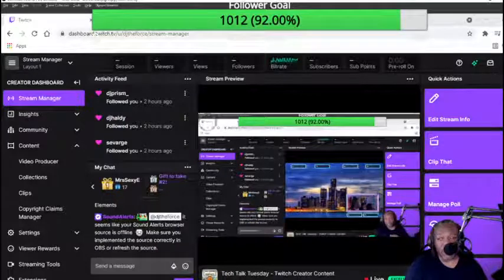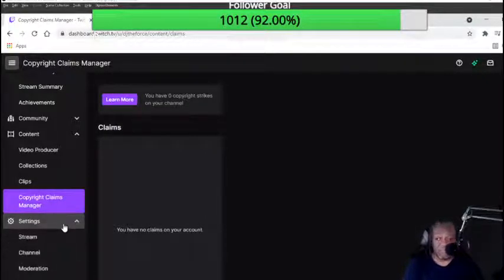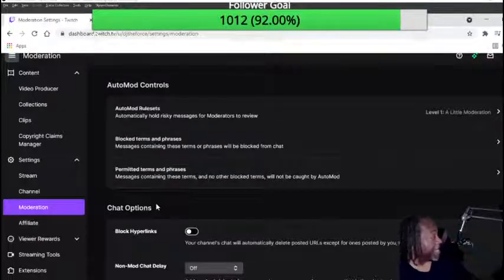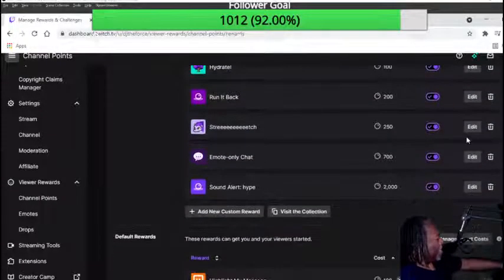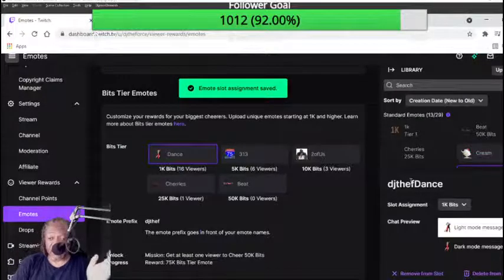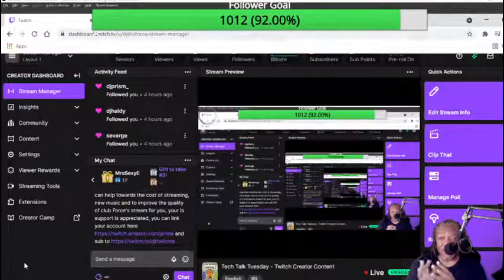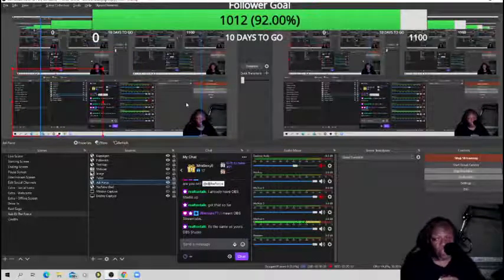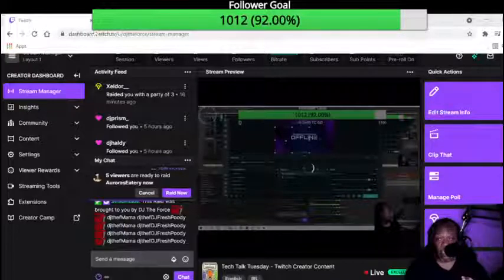Tech Talk Tuesday - Twitch Creator Dashboard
Going over the features of creator dashboard.